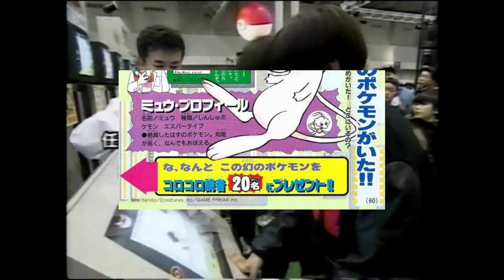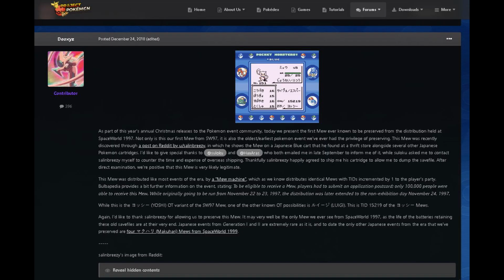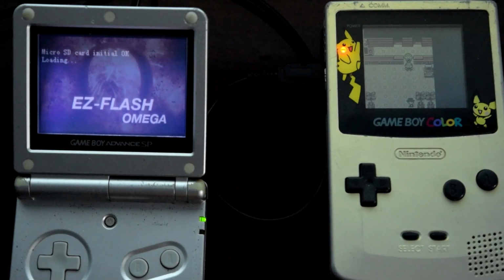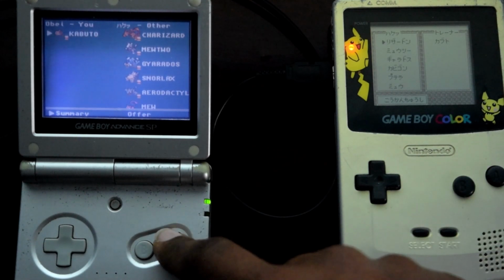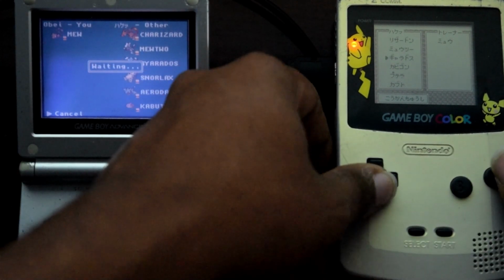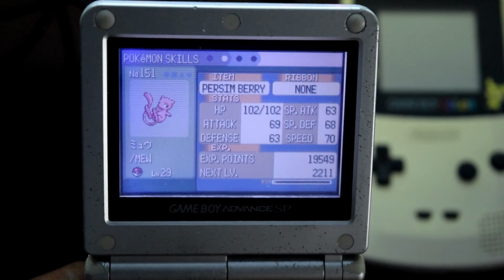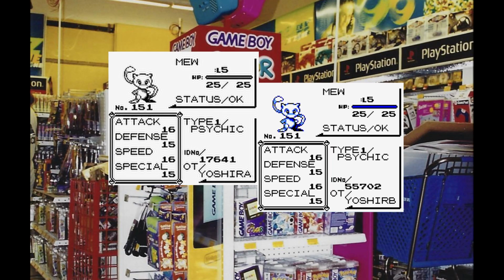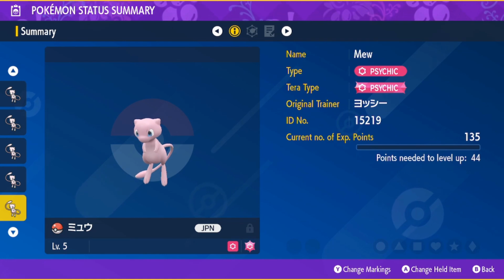How to get the FIRST EVER MEW EVENTS to Pokemon HOME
You have the power.

0:00 Intro
1:11 Hardware/Software Needed
1:26 Getting the Mew save file
2:20 Using Gen 3 to Gen X
4:48 Met Data explanation
5:20 USA Mews
6:25 Trading from Gen 4 to HOME
6:50 Outro/Johto Promo

Please like and Sub if this helped you!